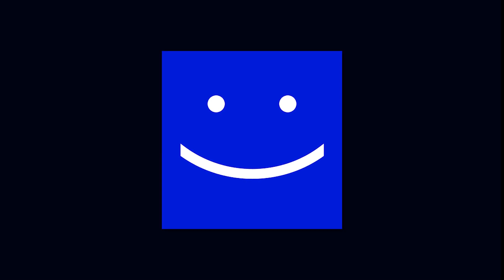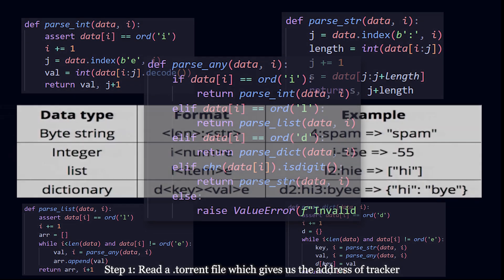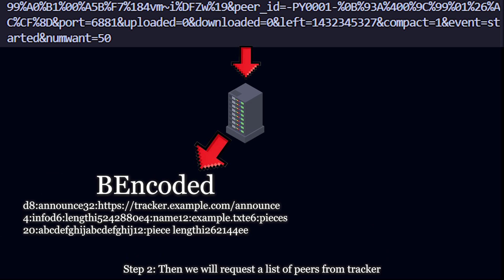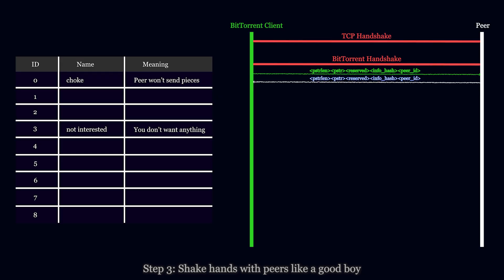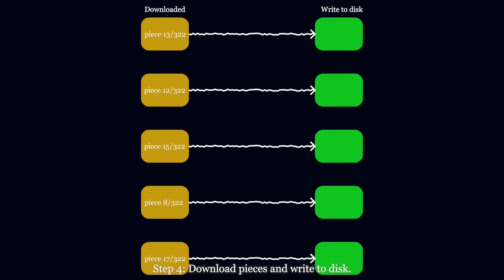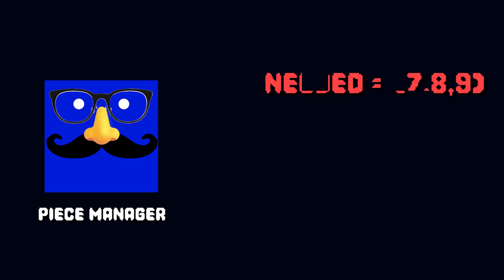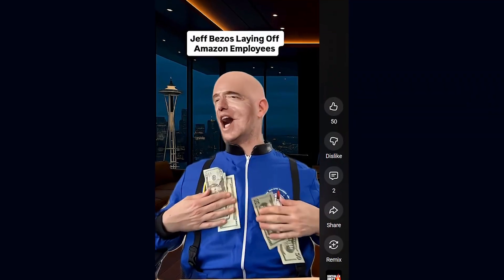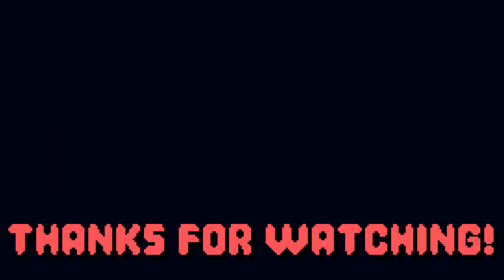Make Your Own BitTorrent Client in 6 minutes and 41 seconds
Build this awesome project in any programming language! This is a guide on how to make your own project instead of a tutorial so you can actually struggle and develop hard skills.

🔵 wanna say hi?

Hey, I am Manware🙂. My motive is to spread awareness and share what I learn solving my problems.

► Chapters:
00:00 - How it works
00:39 - Step: 1
01:42 - Step: 2
02:09 - Step: 3
03:29 - Step: 4
03:50 - Implementation
04:37 - Concurrent Model
05:38 - Further Resources

Still reading? You weirdo... you belong in my dc server ngl